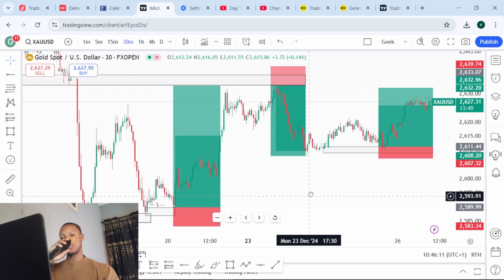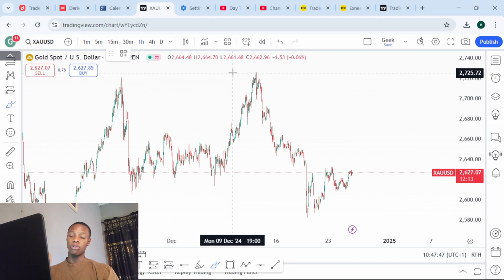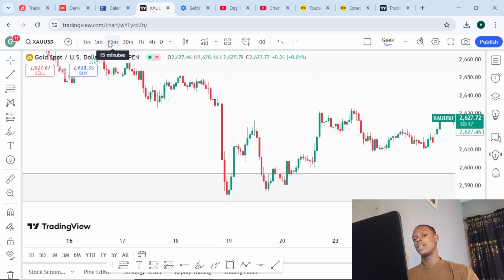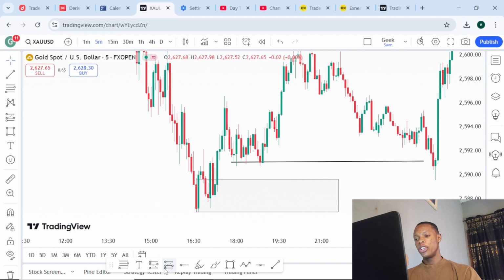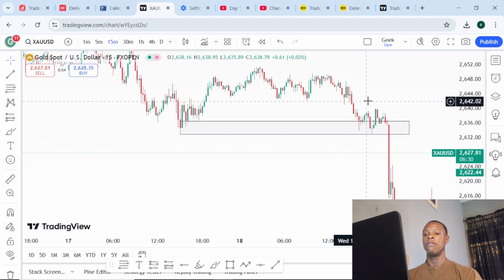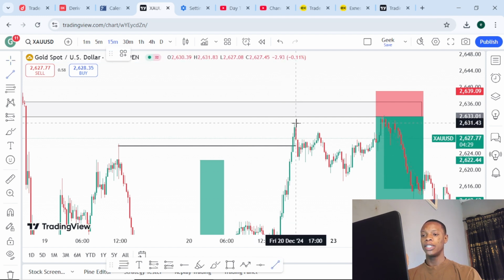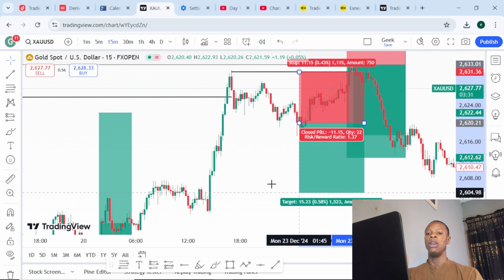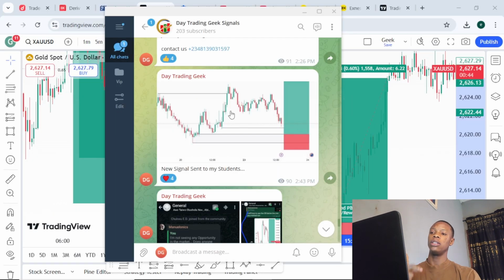This is Exactly How I Trade EveryDay (Step by Step Guide)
Discover the step-by-step process I use to trade every day with confidence and consistency! From analyzing the market to executing winning trades, this guide breaks down my entire trading routine. Whether you're a beginner or an experienced trader, learn practical strategies to boost your trading success.